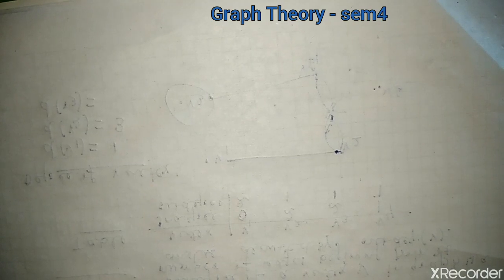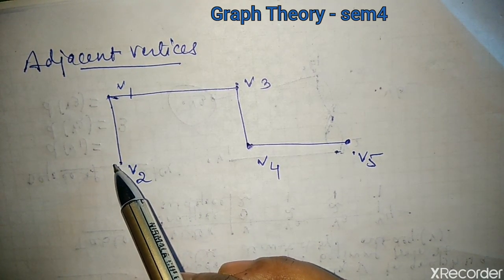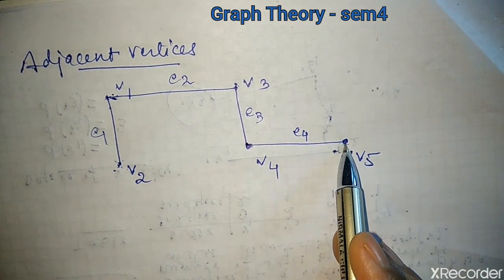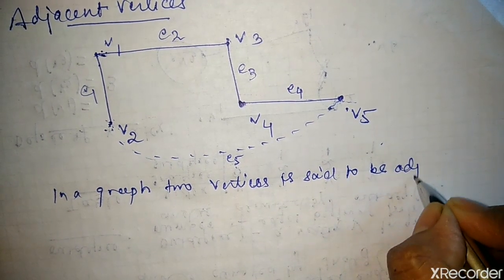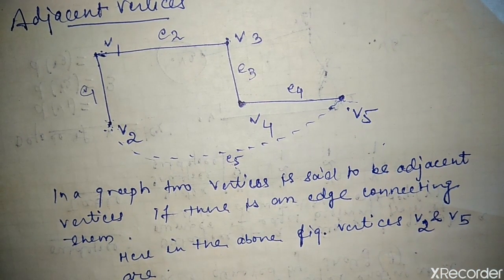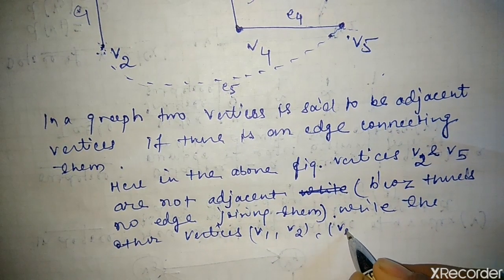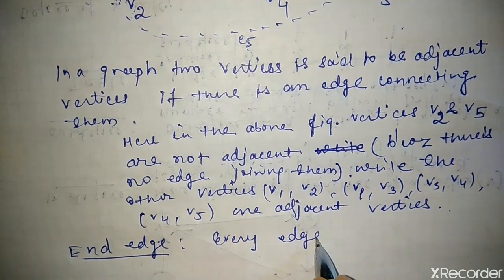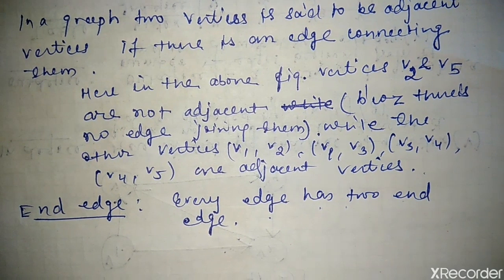Graph theory (lec5)-sem4